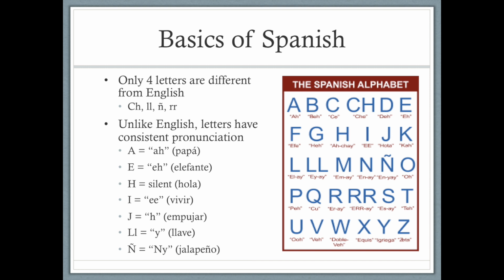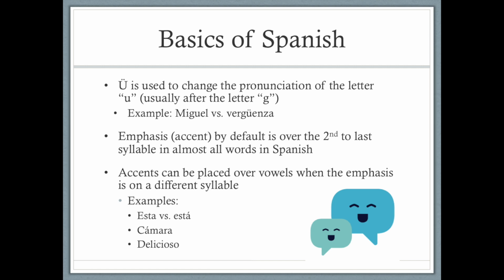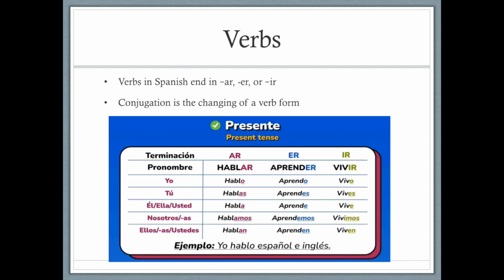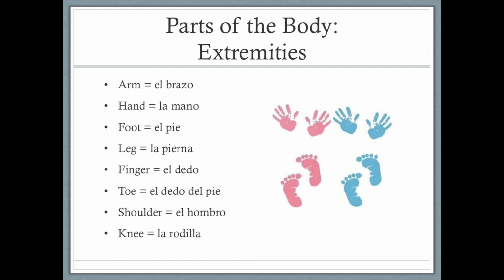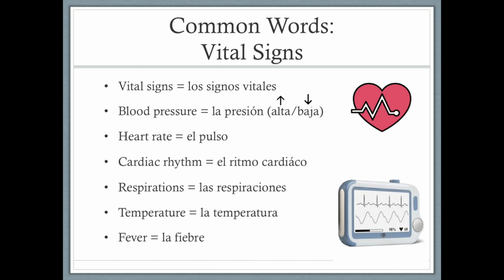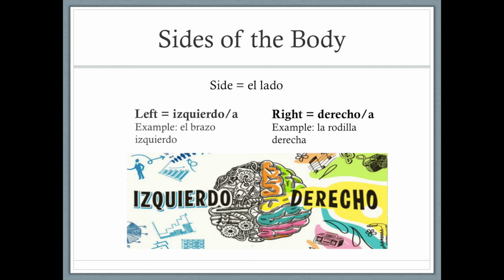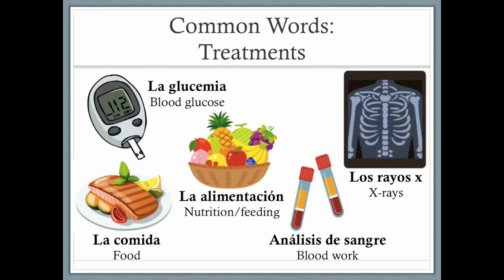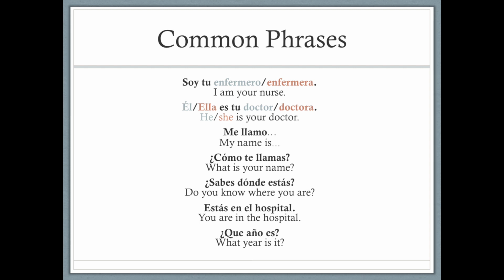Medical Spanish for Nurses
Basics of medical Spanish for nurses and healthcare workers
If you already know the basics of Spanish and pronunciation then skip to 09:18 to start learning vocab!